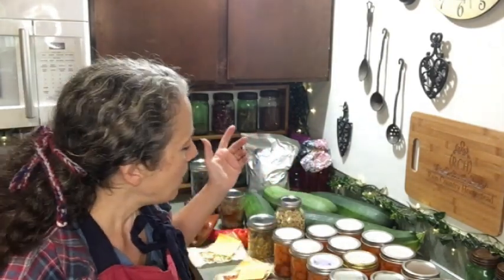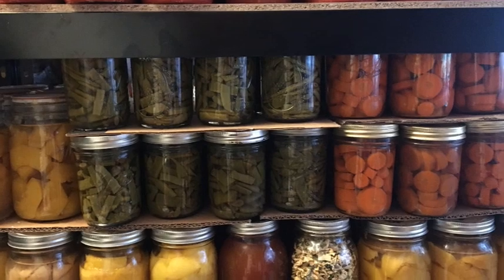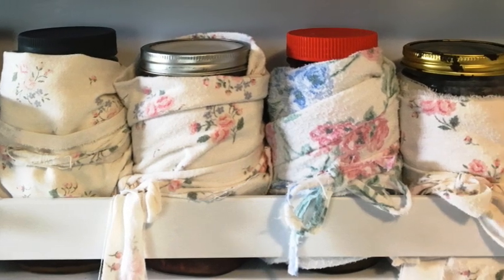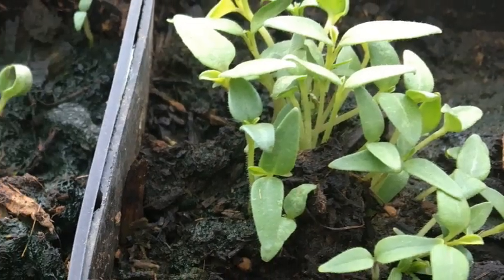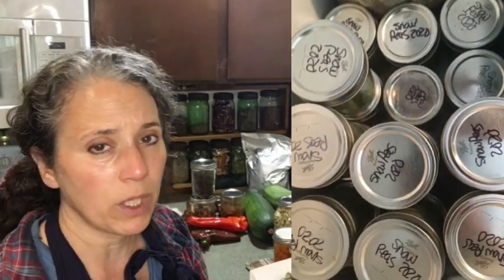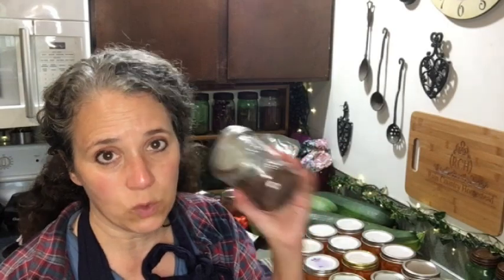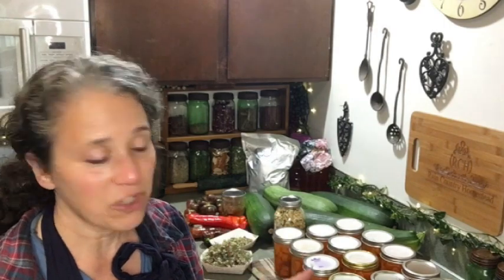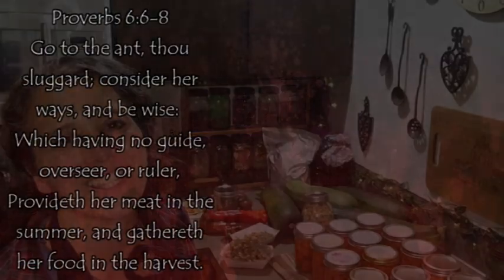Canned Sweet Potatoes and Other Preservation Projects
Mother Earth Products: (Save 10% by going through this link!):
The Homesteader's Natural Chicken Keeping Handbook: